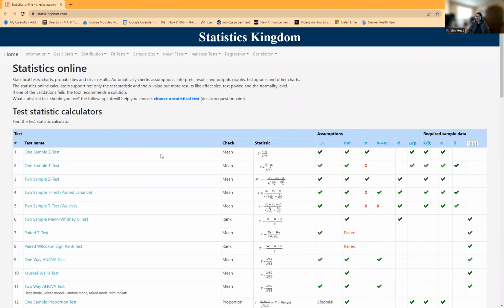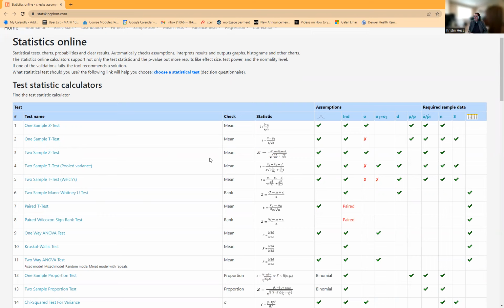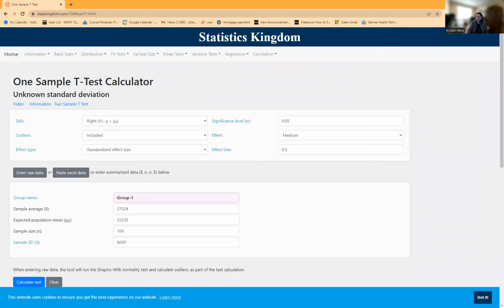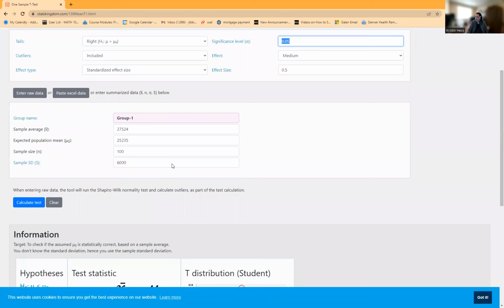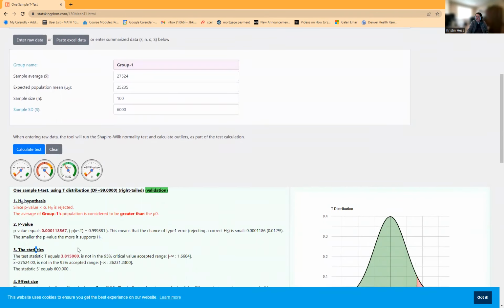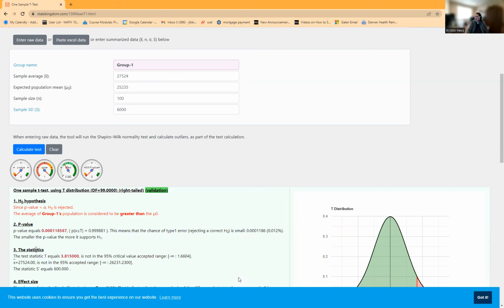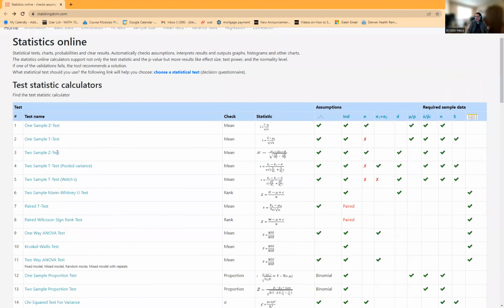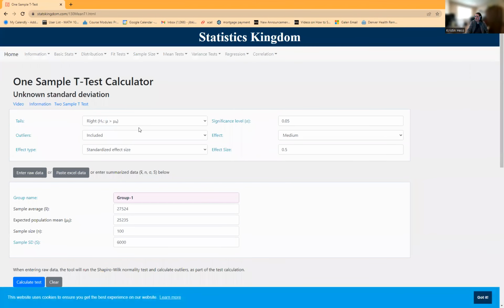How to determine statistical test with calculator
This video will help you decide if you should use a z-test or a t-test using this free online statistical calculator